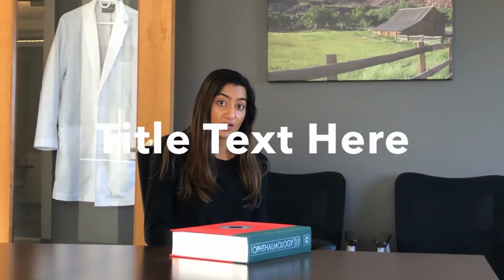Informed Consent: DSAEK and DMEK